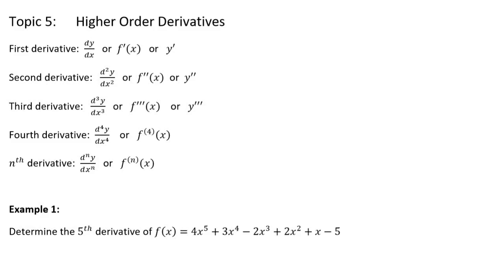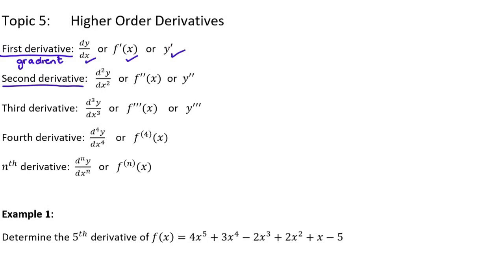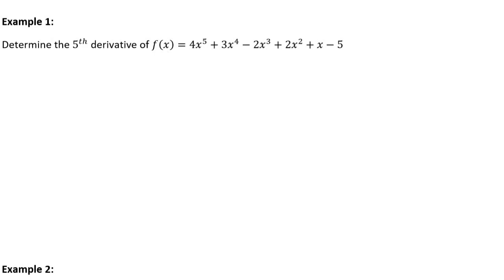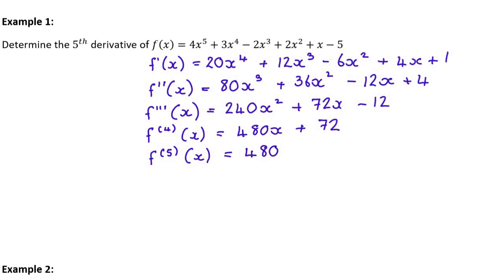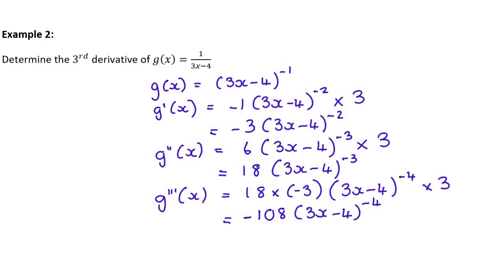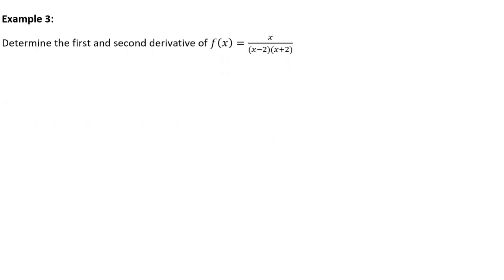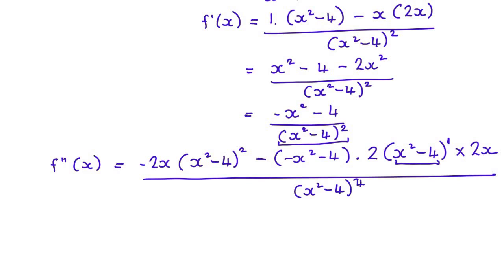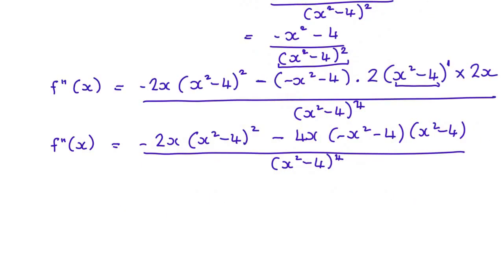Grade 12 AP Maths - Calculus - Higher Order Derivatives